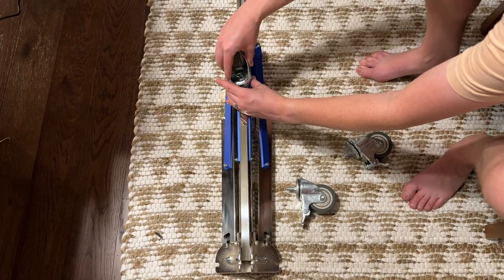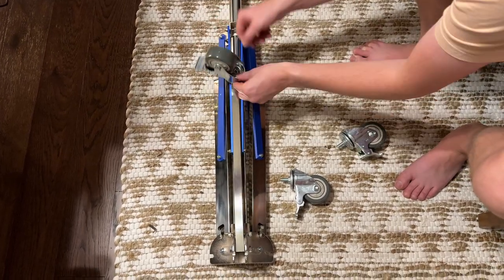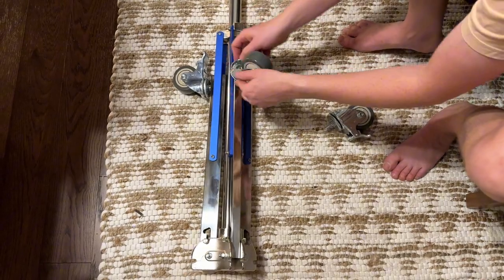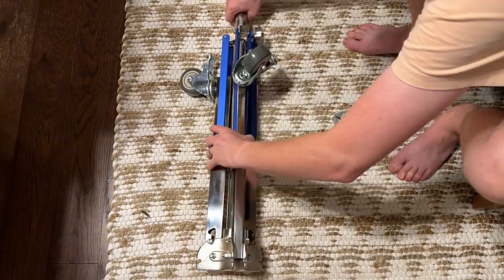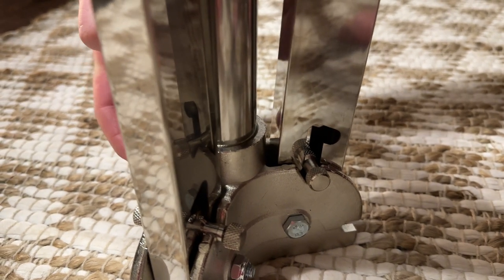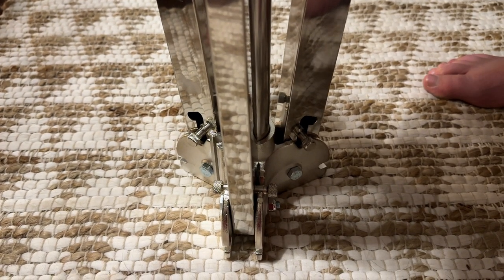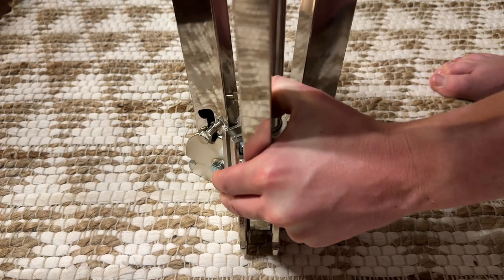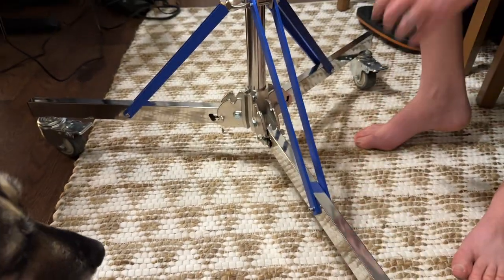How to Assemble the Heavy Duty Light Stand with Caster!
We show you how to assemble this heavy duty light stand with caster wheels!